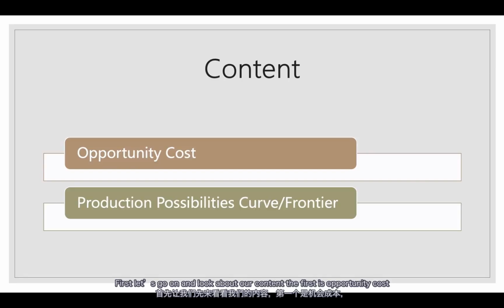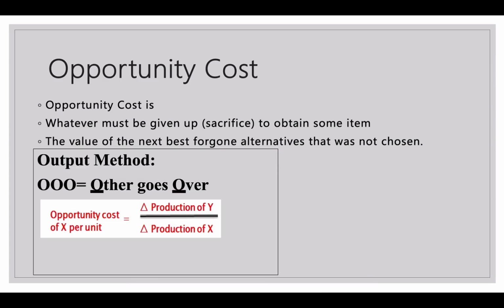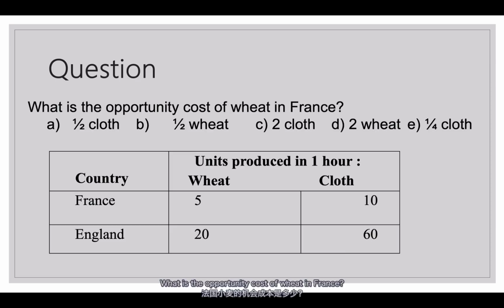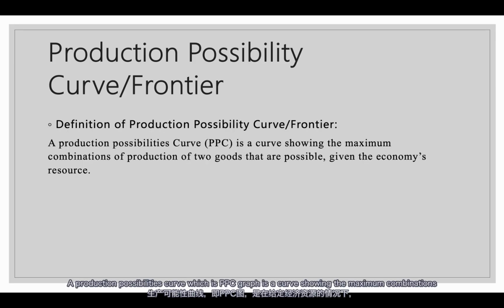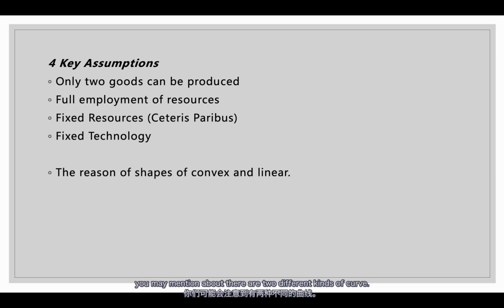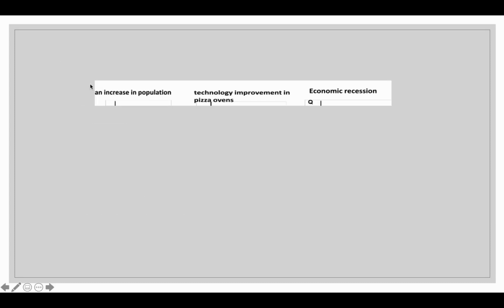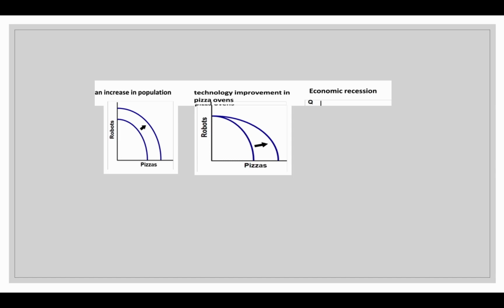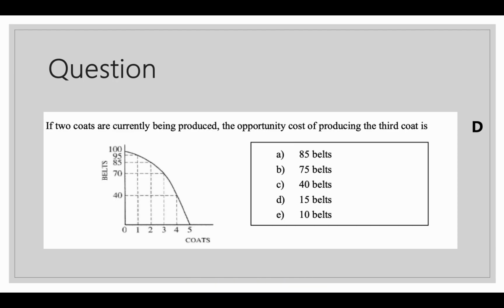AP Economics P3